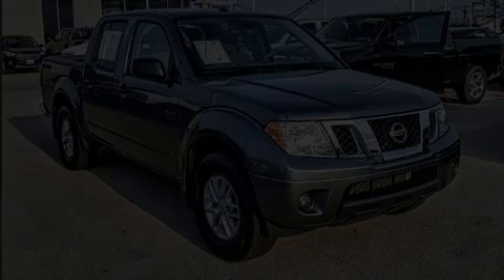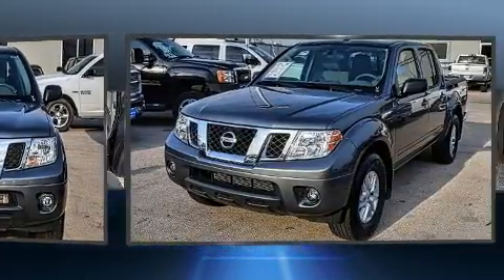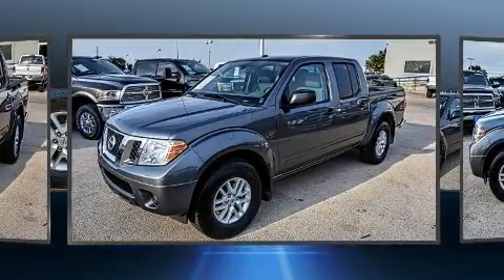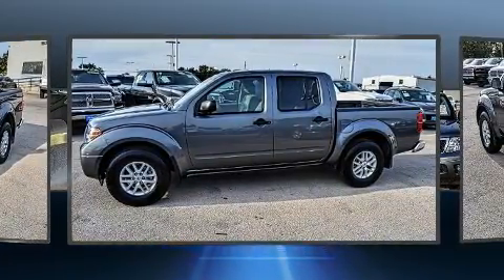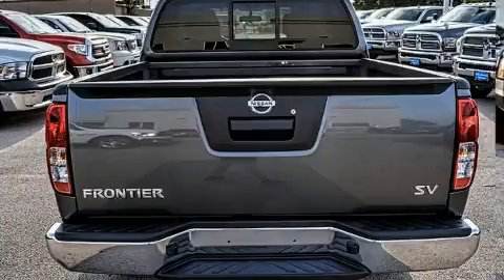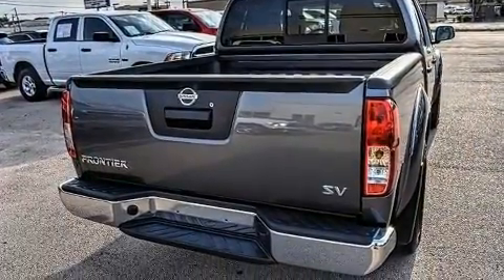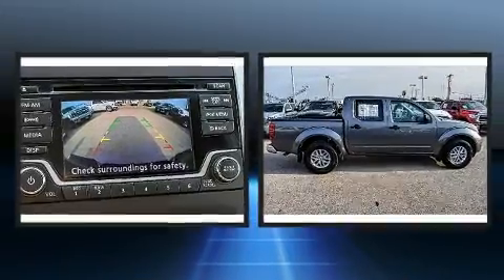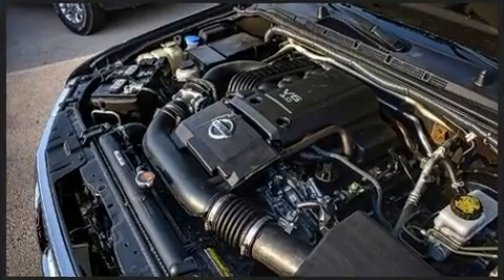2018 Nissan Frontier in Odessa, TX 79761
All American Chrysler Dodge Jeep Ram of Odessa
2510 East 8th Street

Discerning drivers will appreciate the 2018 Nissan Frontier. With less than 10,000 miles on the odometer, this truck is a leading example of refined versatility in the midsize pickup segment! It features an automatic transmission, rear-wheel drive, and a 4 liter 6 cylinder engine. The following features are included: variably intermittent wipers, a rear step bumper, front bucket seats, tilt steering wheel, cruise control, an overhead console, and much more. Premium sound drives 6 speakers, providing you and your passengers a sensational audio experience. Nissan ensures the safety and security of its passengers with equipment such as: dual front impact airbags with occupant sensing airbag, front side impact airbags, traction control, anti-whiplash front head restraints, and 4 wheel disc brakes with ABS. For added security, dynamic Stability Control supplements the drivetrain. We know that you have high expectations, and we enjoy the challenge of meeting and exceeding them! Please don't hesitate to give us a call.